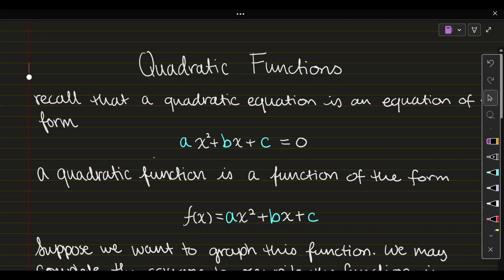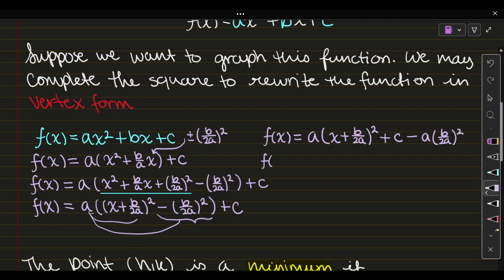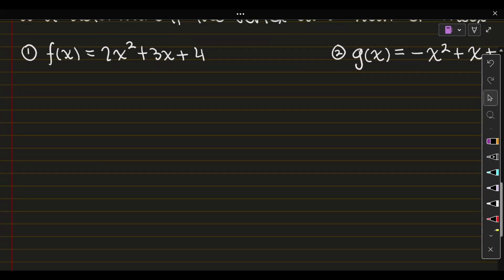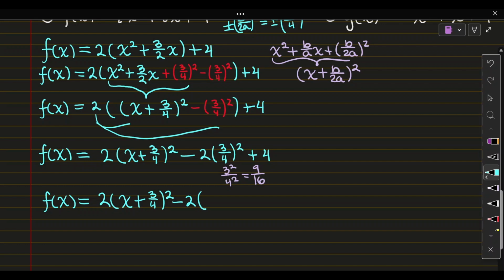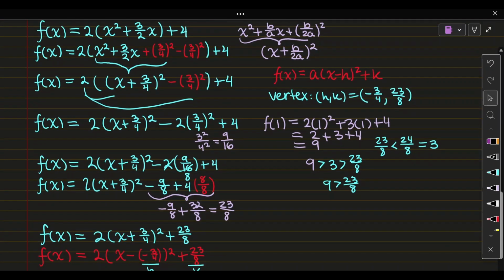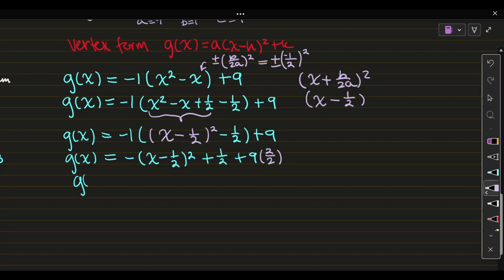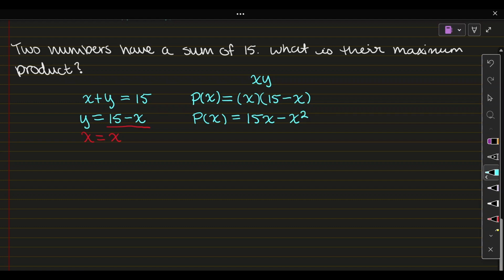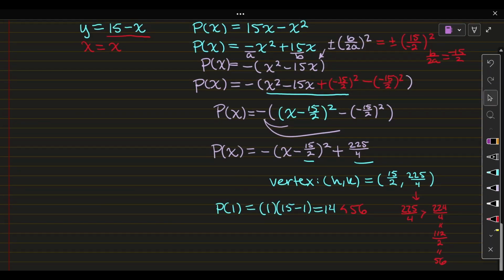How to Get Vertex Form - College Algebra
In this video, I give some intuition about quadratic functions and their vertices.
Edit: I made a slight mistake on the second example, I should have added and subtracted 1/4 rather than 1/2, oops!